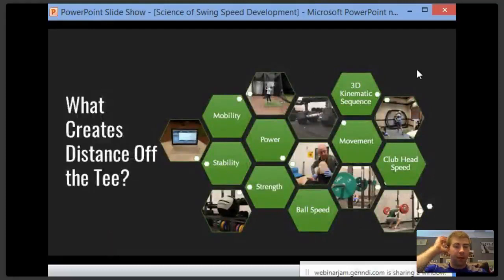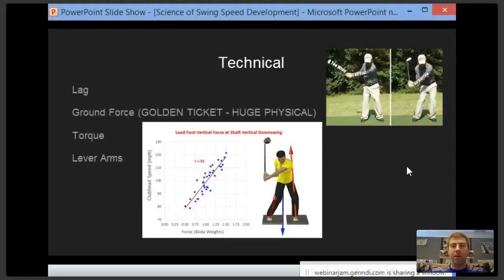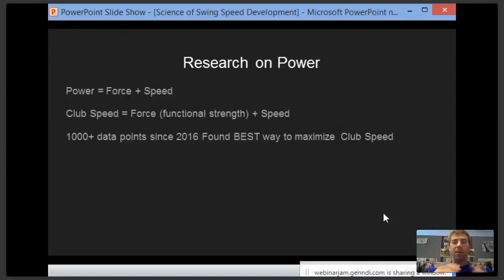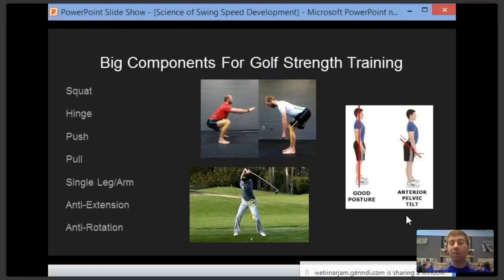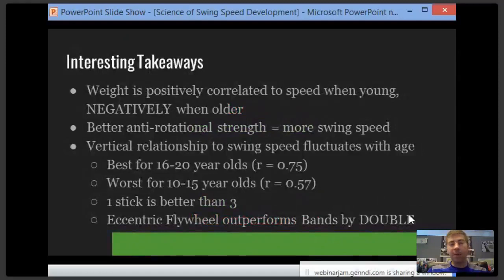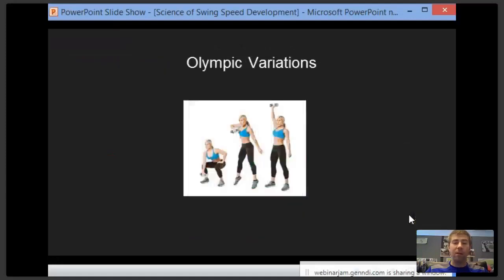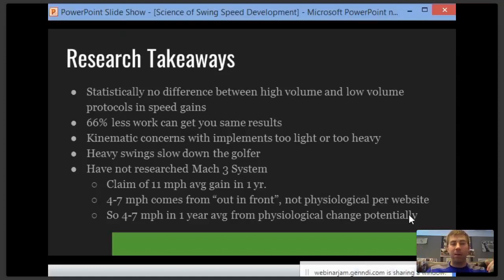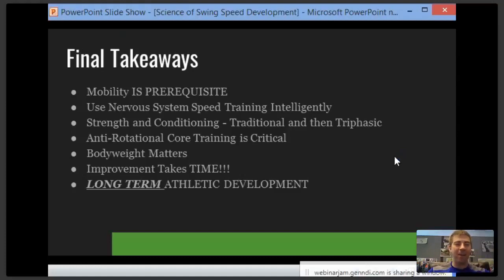How Do You Increase Golf Swing Speed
The latest science and details on how to determine the best way for you, specifically, to increase your golf swing speed.  It is different for every golfer and if you do the wrong thing, it can lead to injury many times.